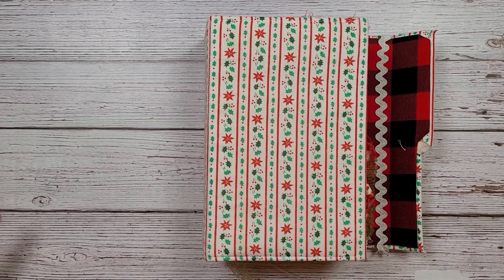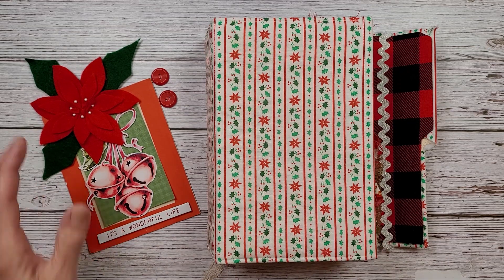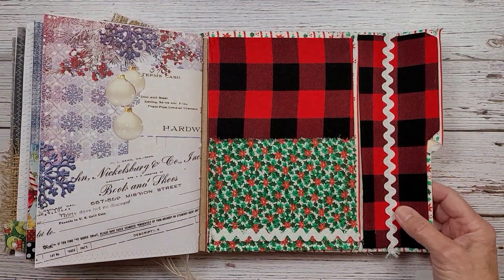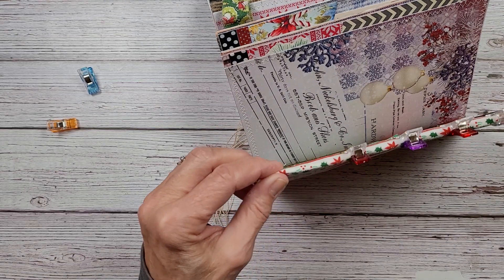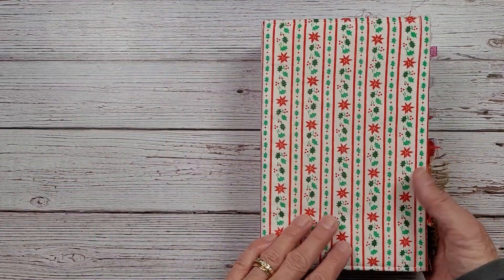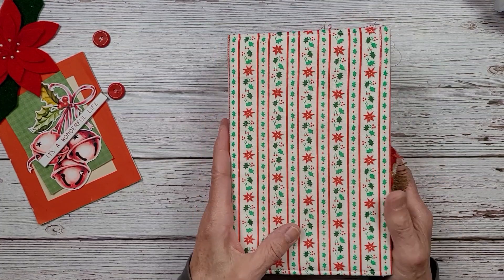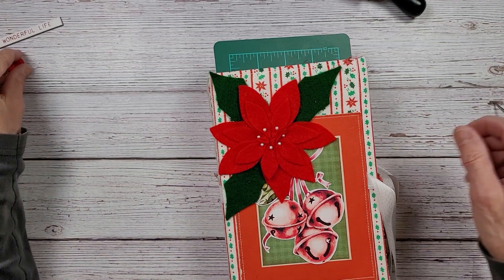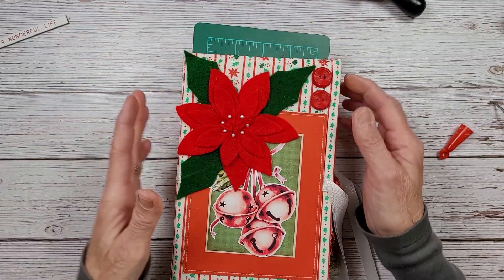Christmas Journal Front Cover Decorating and Remodeling the Back Flap Closure / Junk Journal Joy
The votes have been cast, so let's decorate the front cover of my Christmas Journal, cut off that back flap and add some ribbon to tie it all up in a pretty bow! Thank you for voting and helping me decide what the front cover should look like!